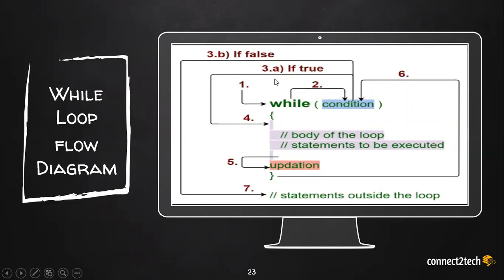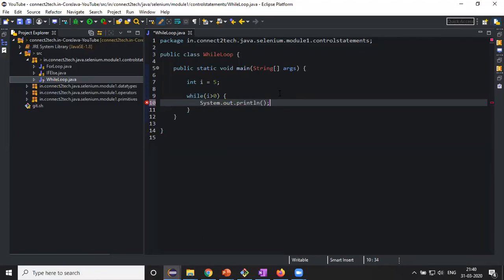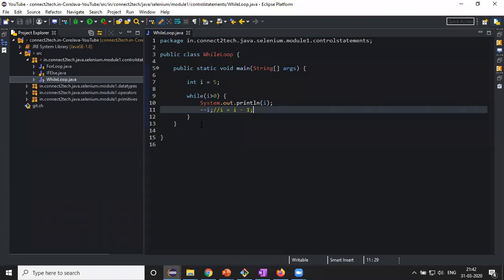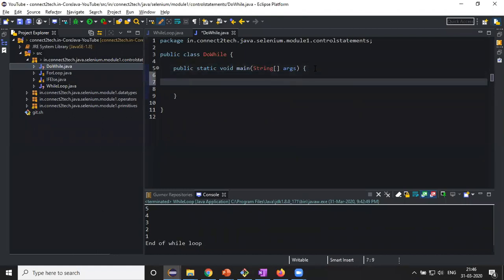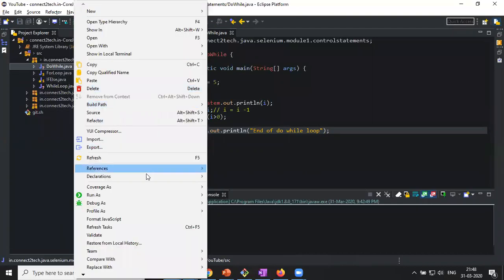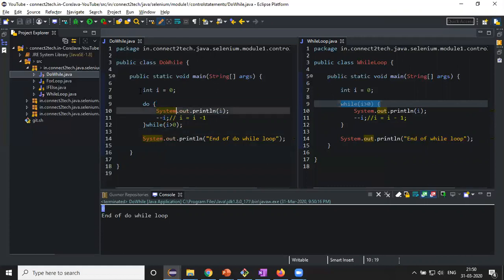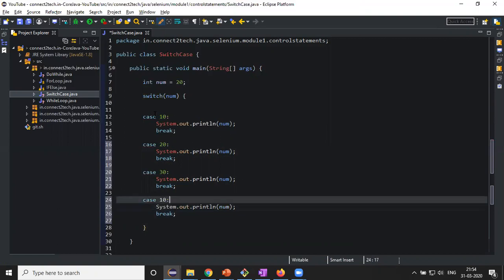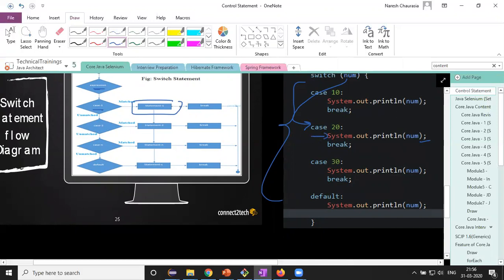Java Selenium Module-1 (While, Do While, Switch Case)